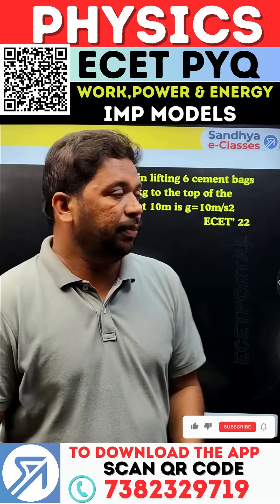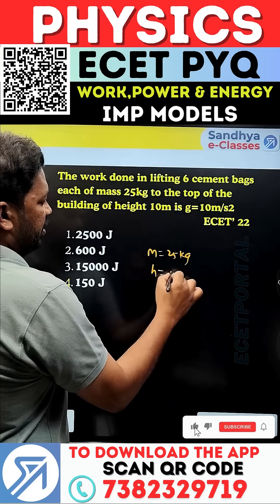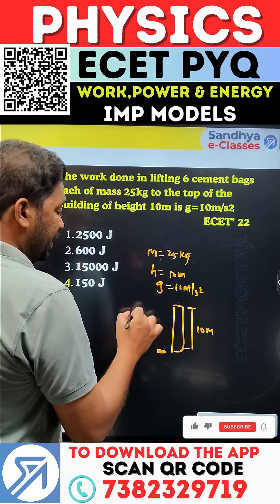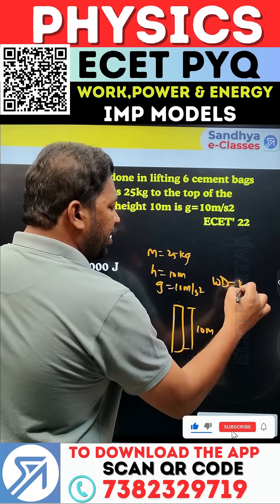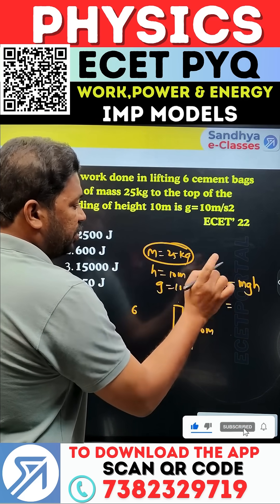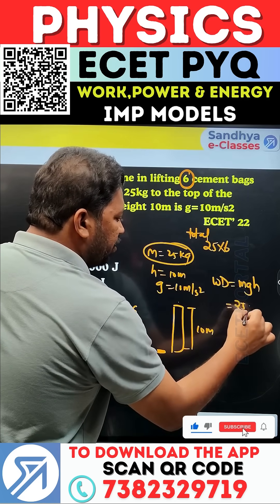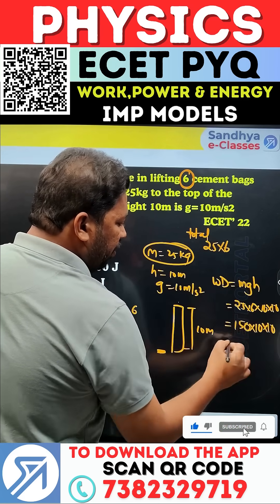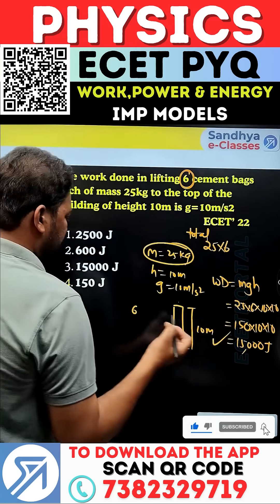"Work, Power & Energy PYQ's | Part 8" || Physics MCQ